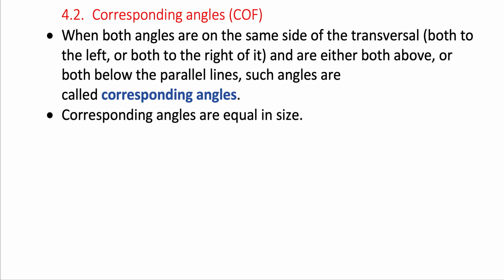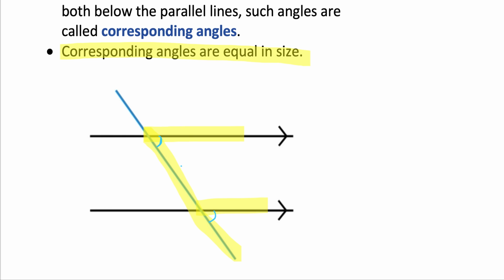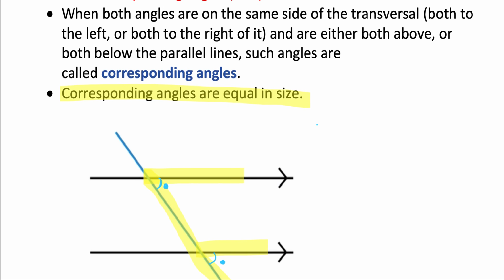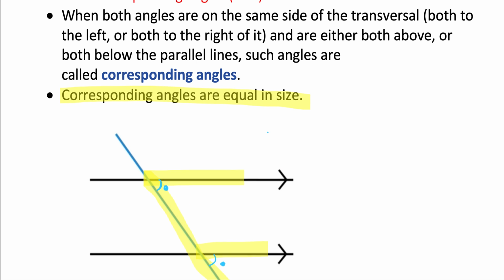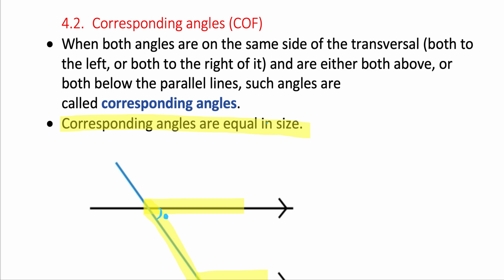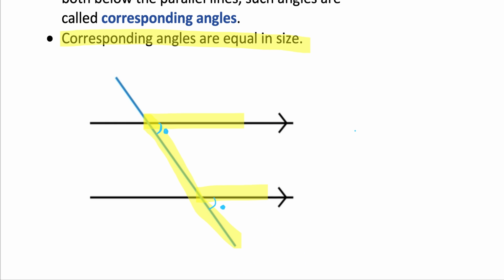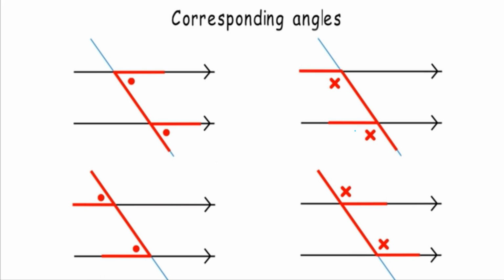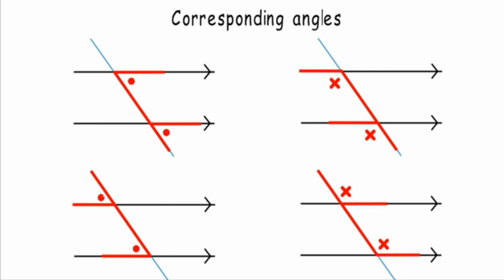Parallel and Perpendicular Lines Part 1a